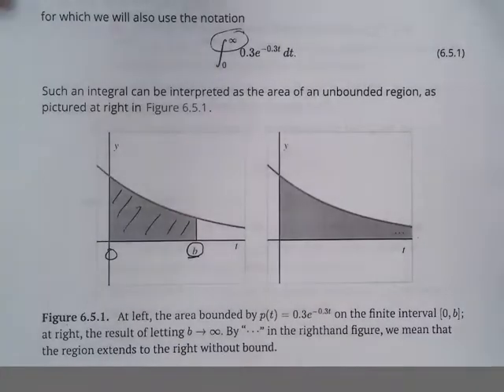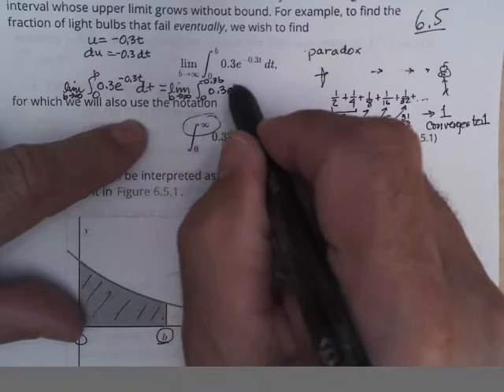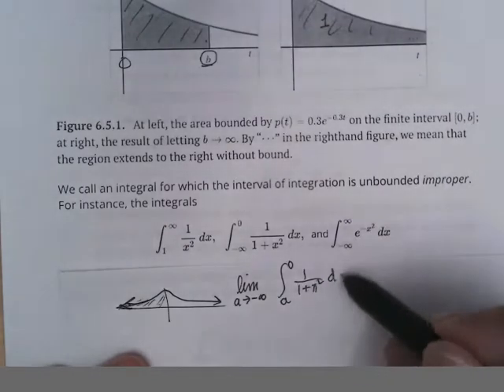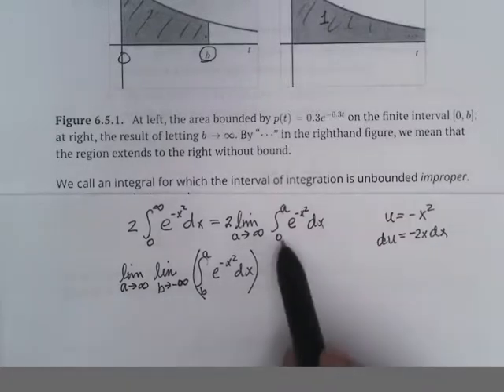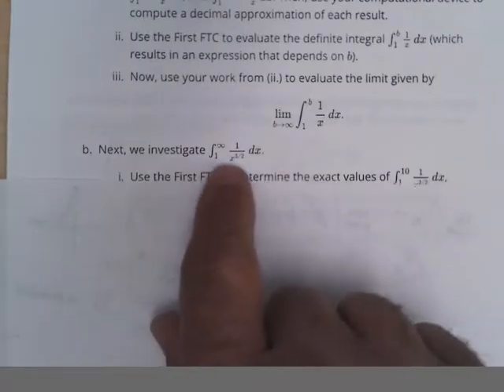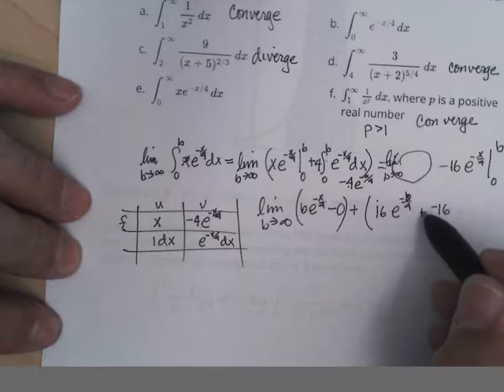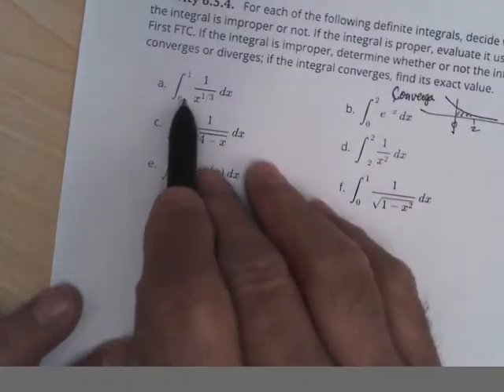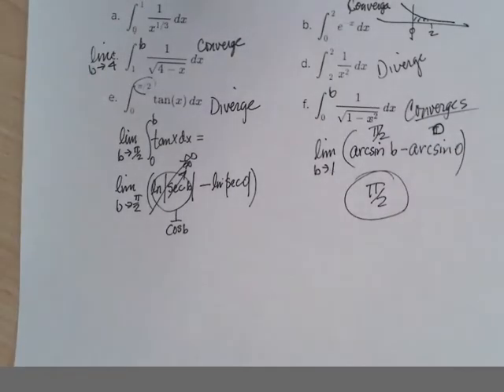Presentation Ch 6 Section 5